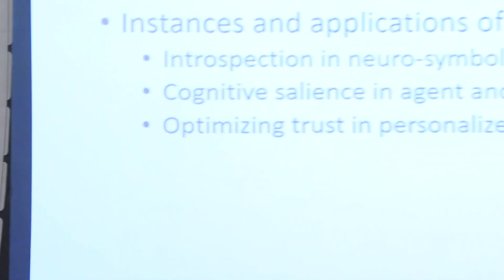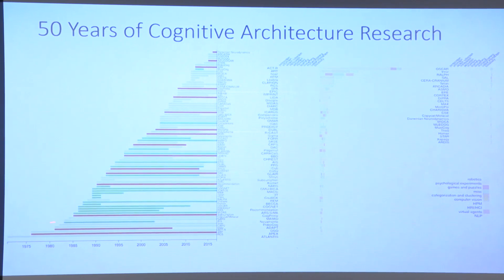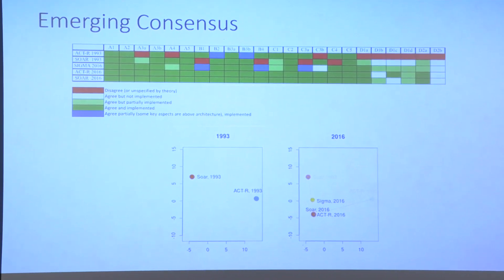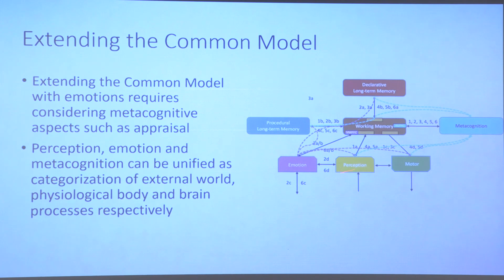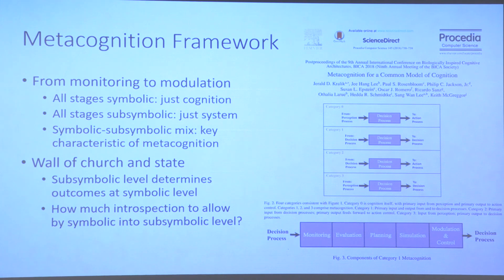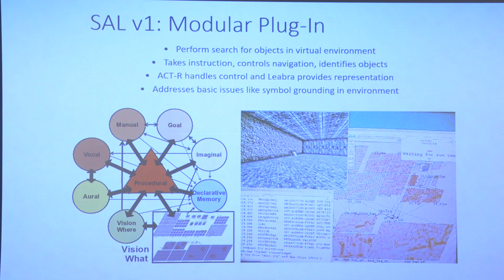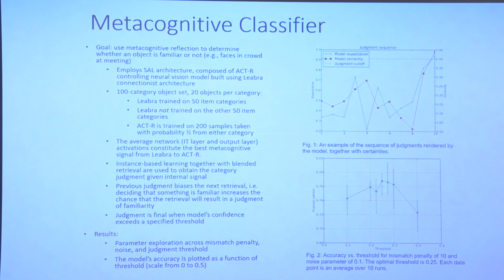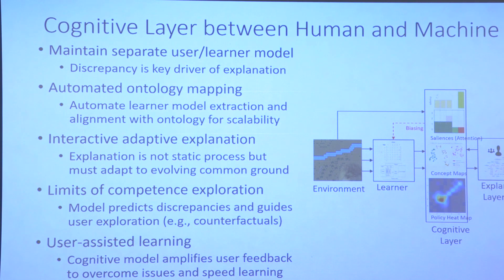Christian Lebiere: An architectural approach to metacognition (Metacognitive AI series)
This is from the Nov. for a complete list of videos and topic from the event.